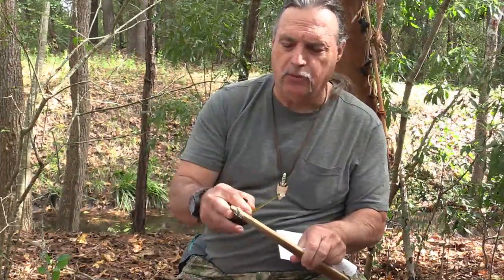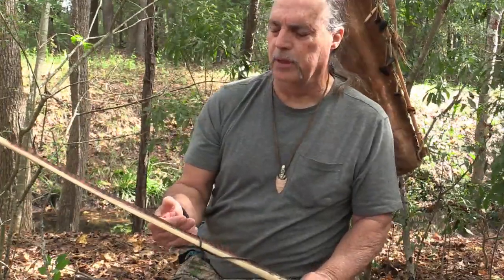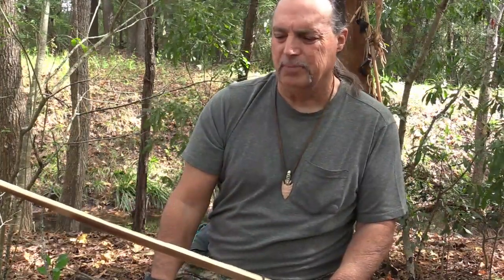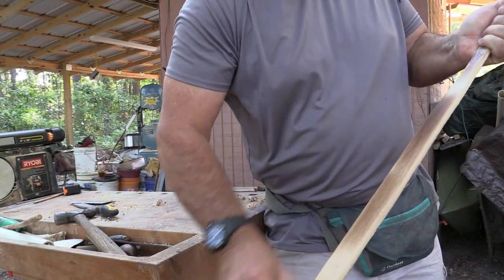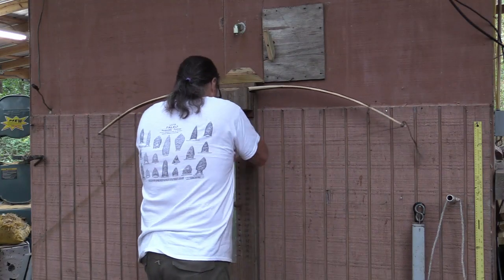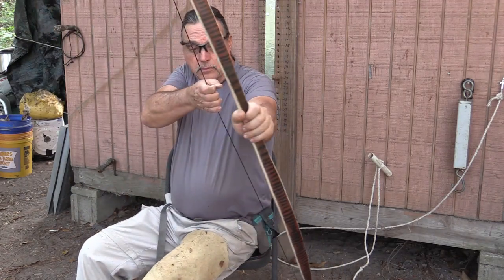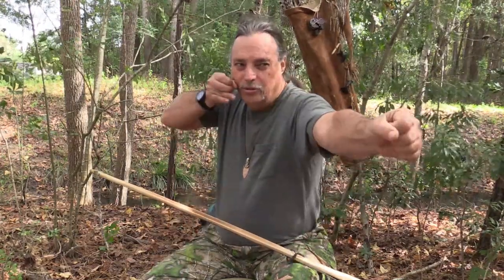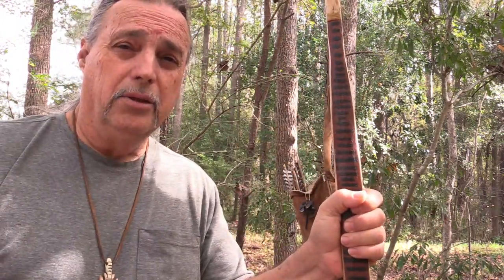How to make the most Accurate and Smoothest draw Wood Bow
Watch Thad tiller a bow without a weight scale to make the most accurate and  smoothest draw bow one cam make,